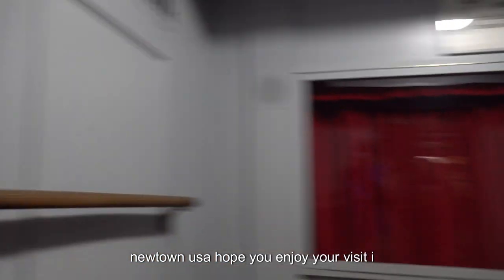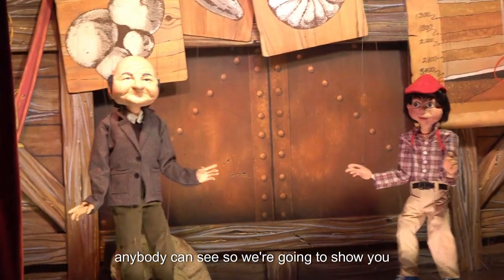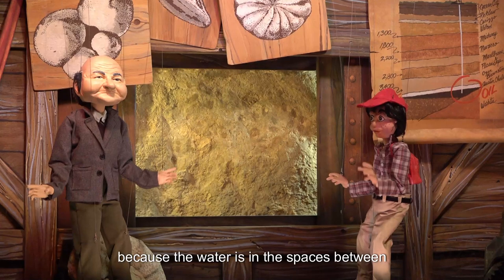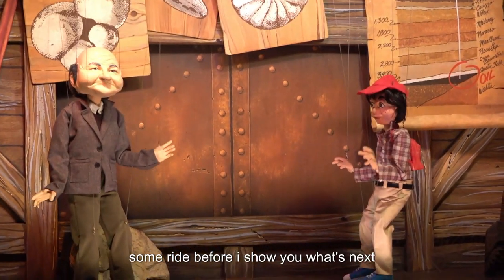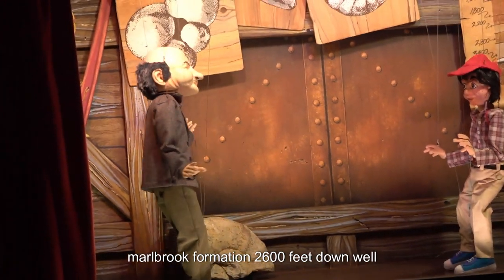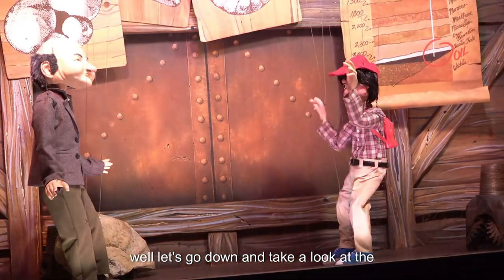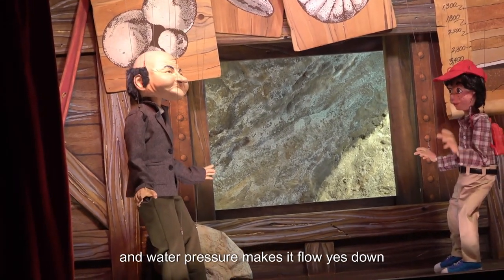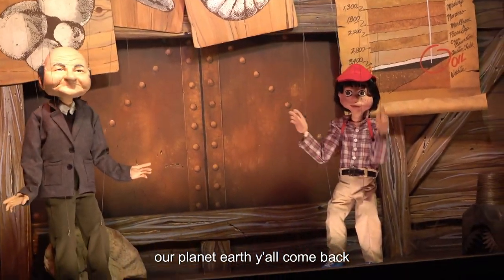MARIONETTES @ the East Texas Oil Museum. learn about the oil industry.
Hi, Welcome to the VIETNAM VET. Take a ride down the elevator to see where oil comes from.  This is a fun way to learn.